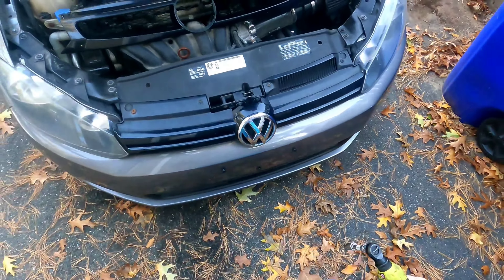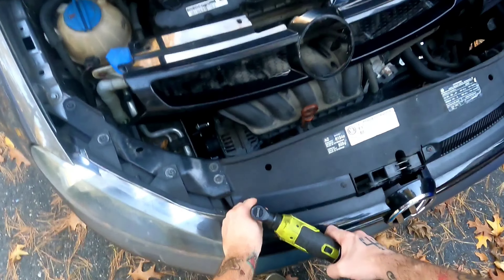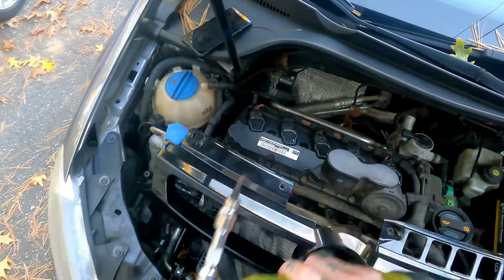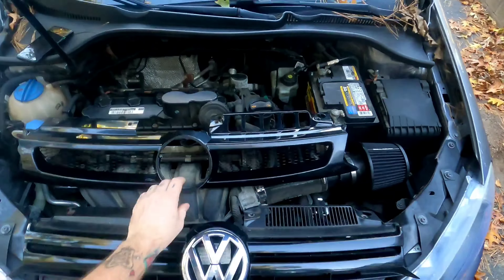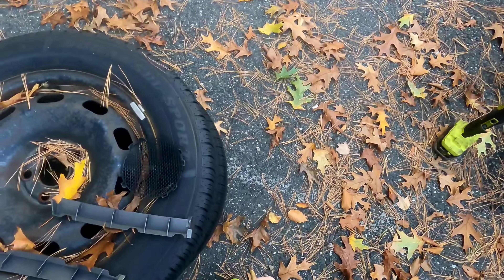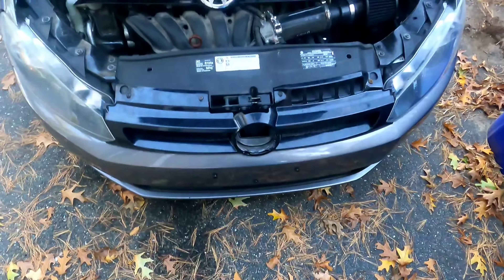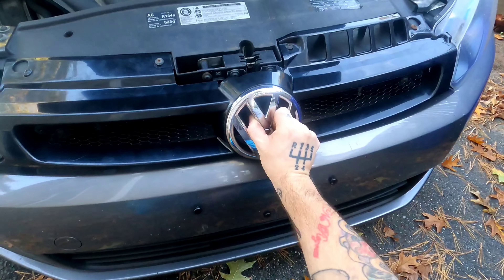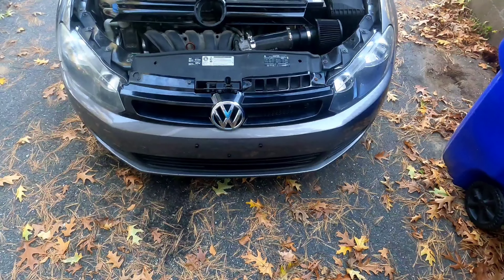Grille change on the VW Mark 6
Simple video of just changing out the grille on the 2010 VW Mark 6. Super easy job all you need is a t25 torx bit to undo the 4 screws and then pop off the clips.